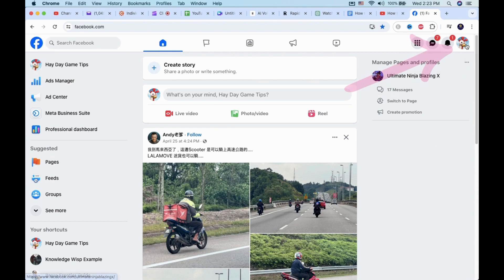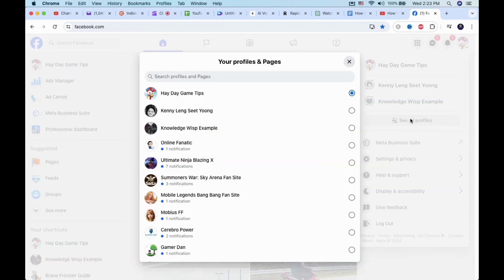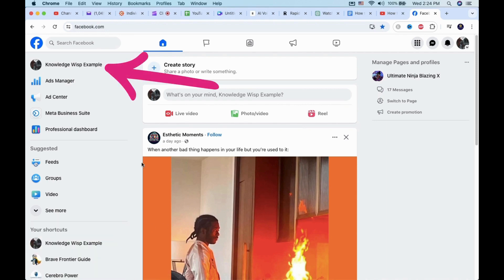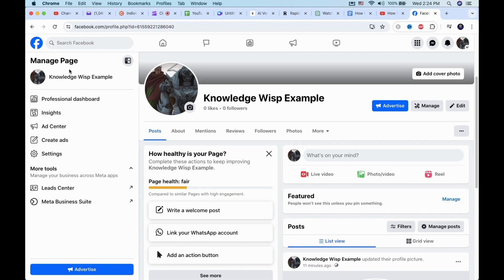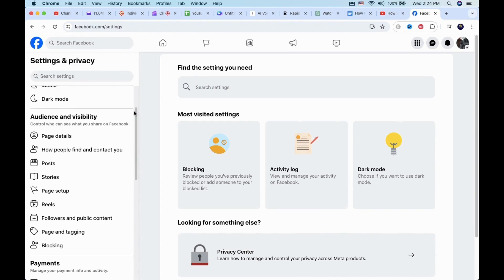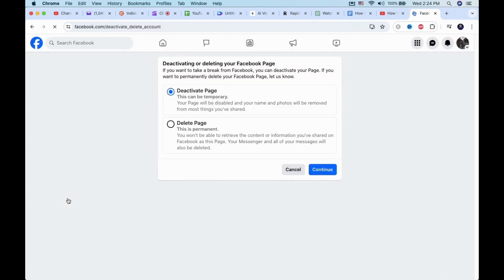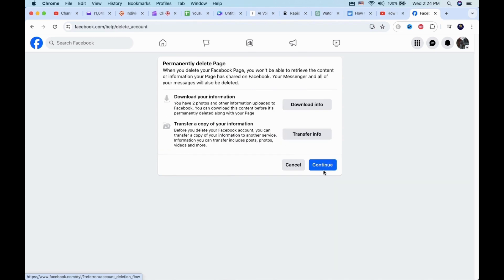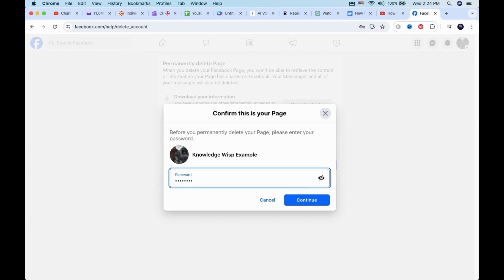How to Delete Facebook Page on Desktop | Permanently Delete Facebook Page [Updated]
In this video, I will show you how to delete a facebook page on your computer.

First, go to the top right corner and click on your profile. Then, select the profile you want to switch to. If you have many facebook pages, click on see all profiles and select the page you want to delete from there.

After switching, click on the profile on the top left corner.

Then, click on settings. Scroll down all the way to find “Access and Control” under your information.
This will directly take you to the option to either deactivate or delete your facebook page.

Choose “delete page” and select continue. You will then have the option to download your information or transfer it if you want to. In this example, we won’t be doing that. Click on continue and you will be prompted to input your account password.

Once that is completed, your facebook page will be deleted.